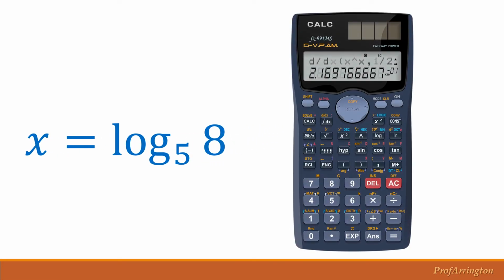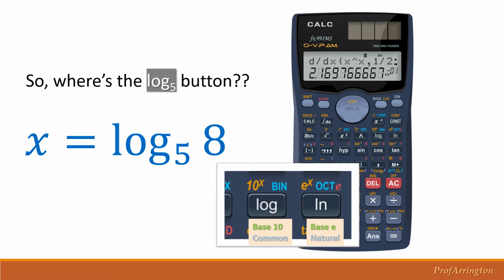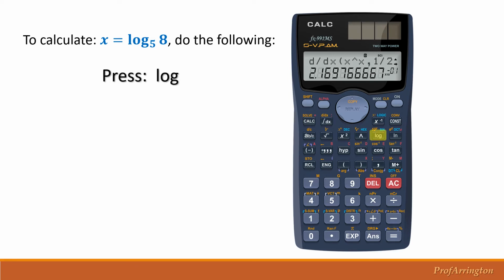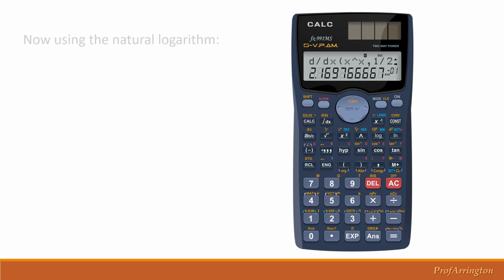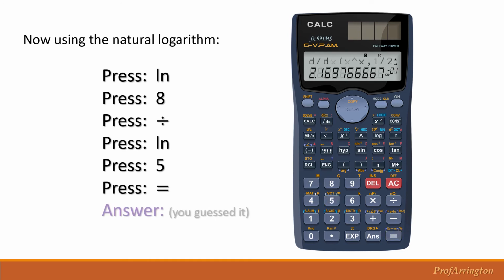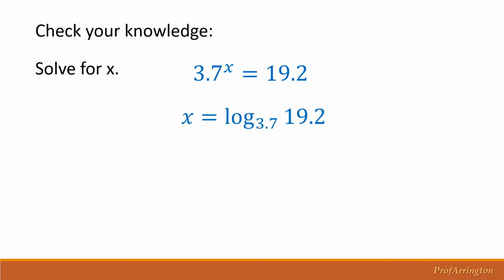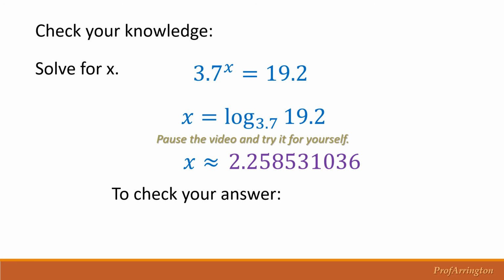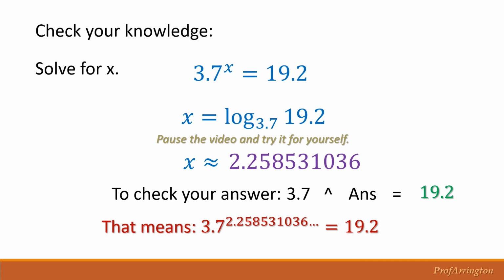Calculate a Logarithm to ANY Base!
Here's an easy way to use a scientific calculator to find a logarithm to any base; not just 10 or e.